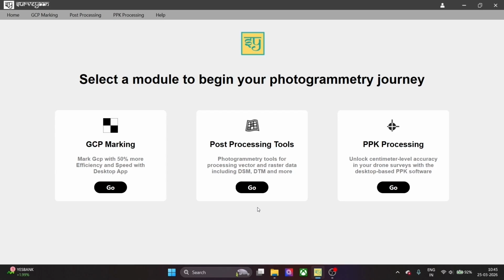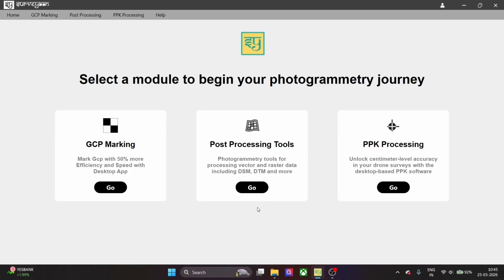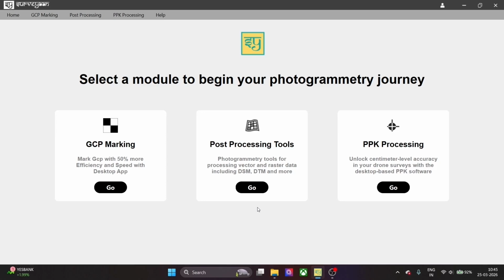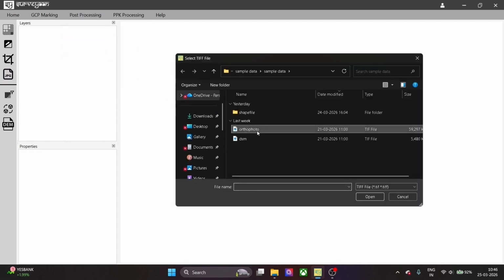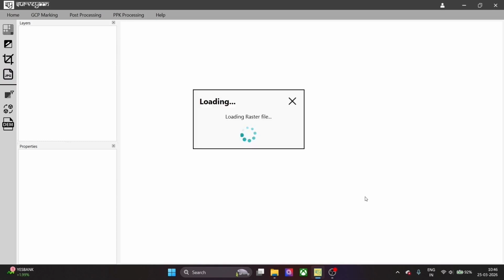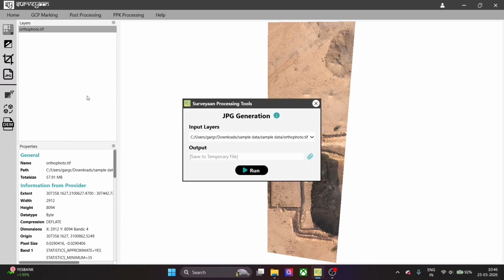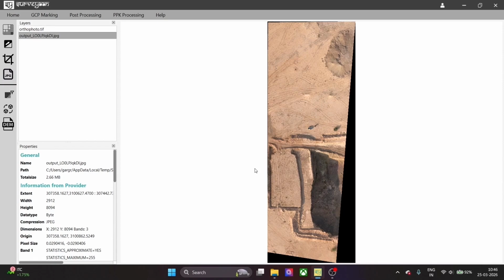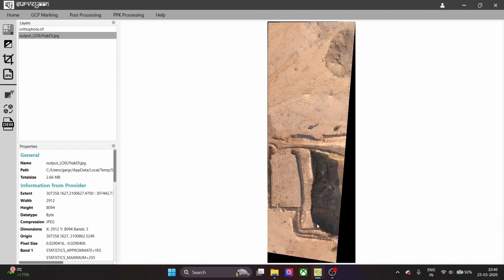Convert Orthomosaic to JPG Fast! | GeoWorkspace App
Learn how to convert large orthomosaic files into high-quality JPG
images quickly and efficiently using the Orthomosaic to JPG
Generation Tool in the Surveyaan GeoWorkspace Desktop Application.
This step-by-step tutorial walks you through the complete
conversion workflow — helping you share drone maps instantly
without losing critical visual clarity for clients and
stakeholders.

What This Video Covers:
- How to find and launch the Orthomosaic to JPG tool in GeoWorkspace
- Adjusting resolution and compression settings for the perfect
  balance between file size and image detail
- Batch processing multiple map sections or entire project areas
  into shareable JPG formats in seconds
- Using high-quality JPG outputs for faster documentation and more
  effective stakeholder presentations and project reports

Handling massive orthomosaic files no longer needs to slow down
your workflow. The GeoWorkspace Desktop App is purpose-built for
drone-captured rasters and orthomosaics, saving you hours compared
to traditional image editing software. Whether you are preparing
client reports, site updates, or project documentation, this tool
delivers speed, precision, and professional-quality results every
time.

If you found this tutorial useful, like this video, drop a comment